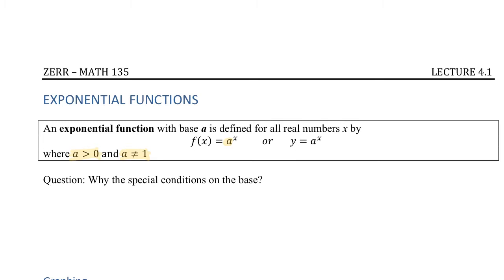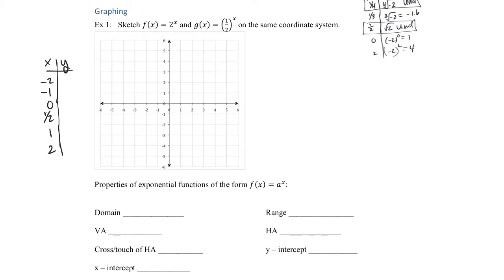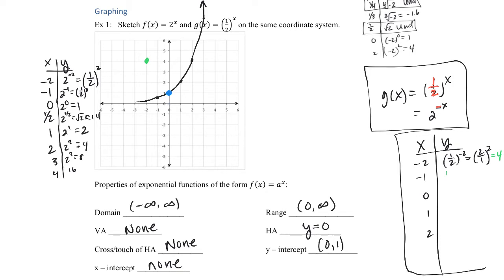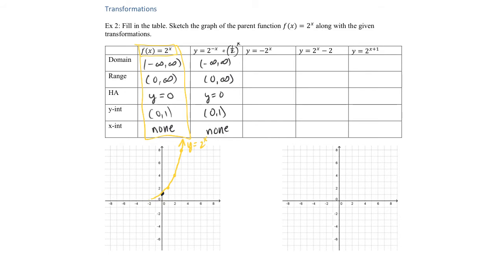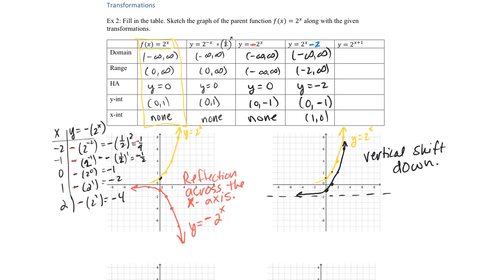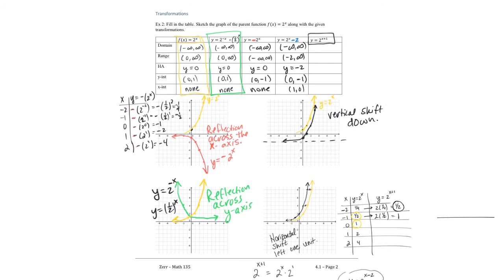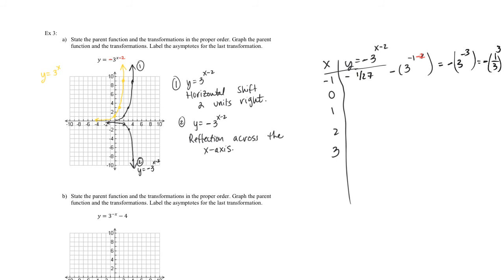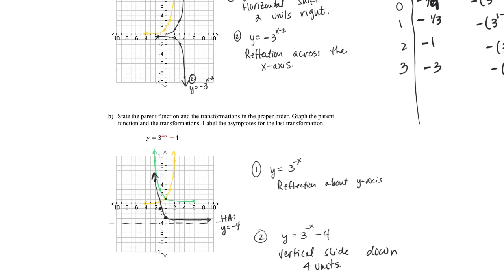Math 135 4.1 - Exponential Functions